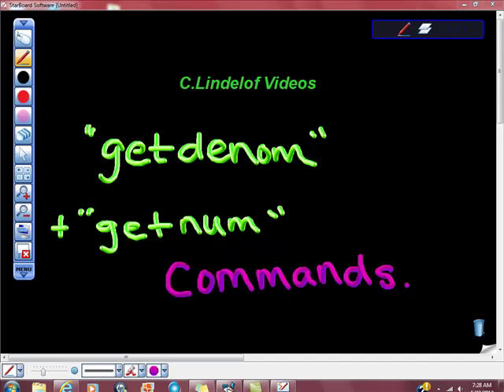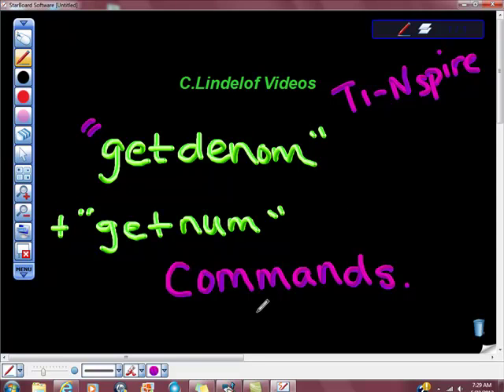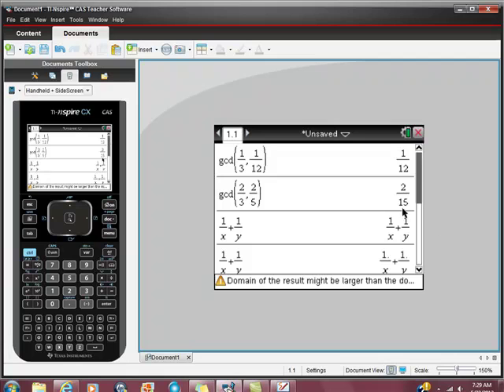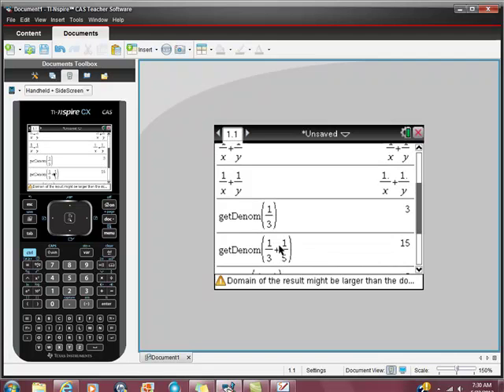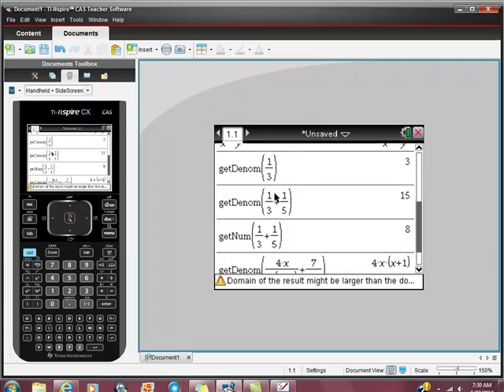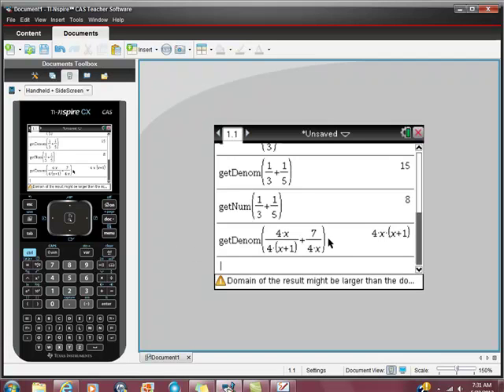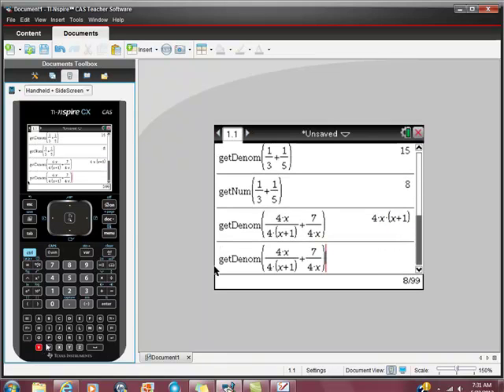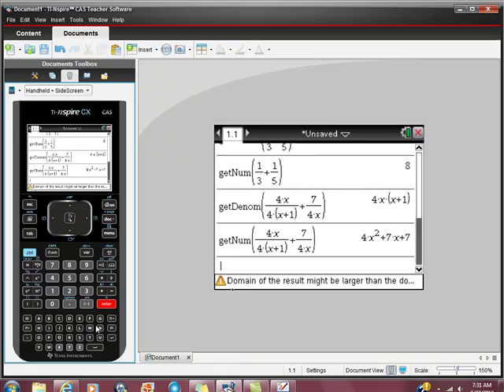Ti-Nspire CAS GET COMMON DENOMINATOR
NOW ADDING FRACTIONS INCLUSDING RATIONAL EQAUTIONS CAN BE REALLY EASY YOUR CAS CAN CRUSH THIS MATH IN A SECOND YOU JUST HAVE TO KNOW HOW TO ASK IT CORRECTLY  [PLEASE SUBSCRIBE]